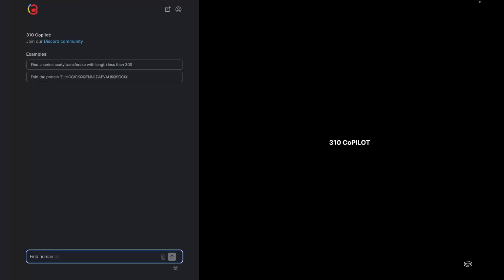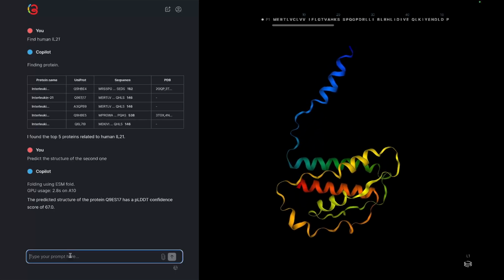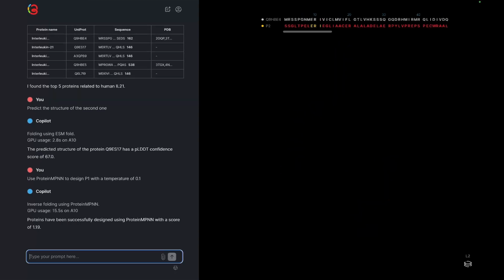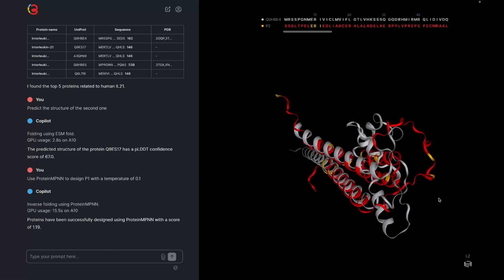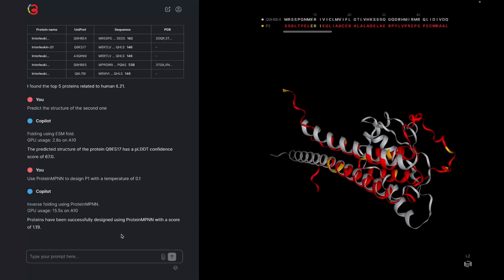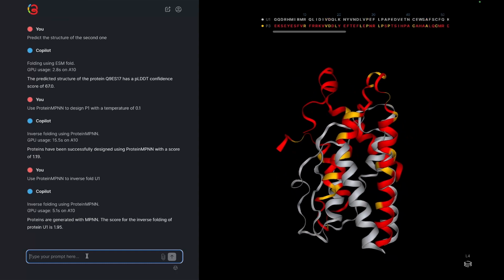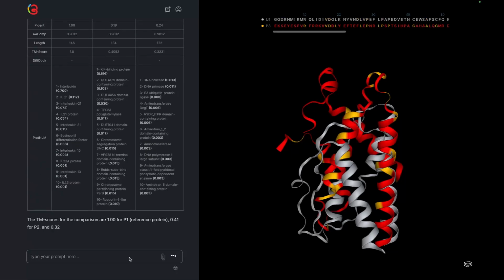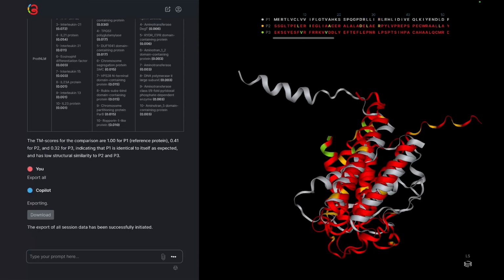ProteinMPNN: Inverse Fold or Structure-based Protein Design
The relationship between 3D protein structure to 1D protein sequence is one to many. That means, given a structure, there's a lot of potential sequences. How to pick the right one? Use inverse folding.